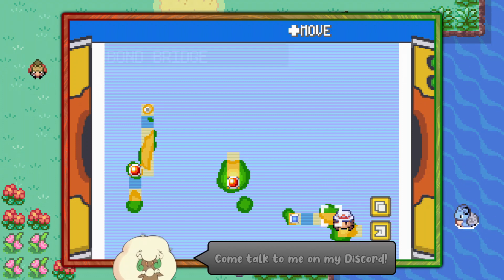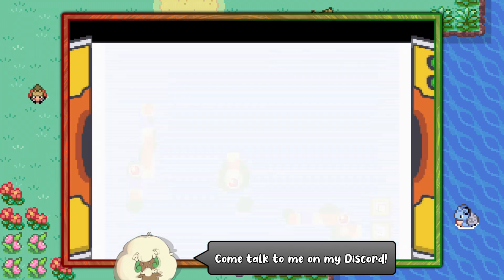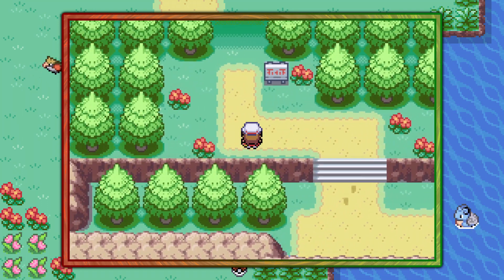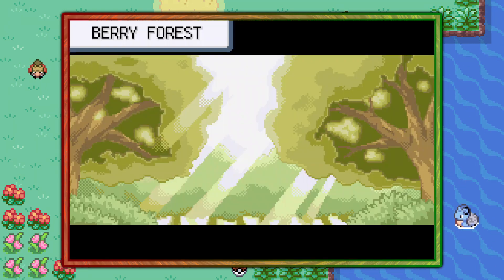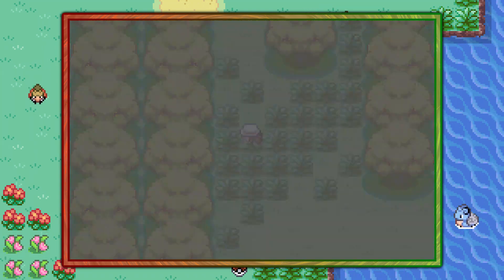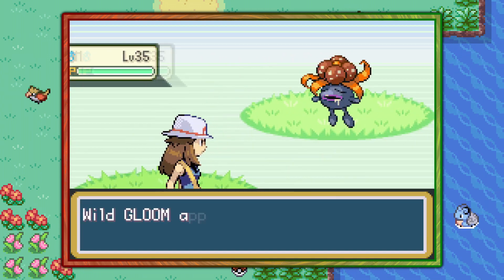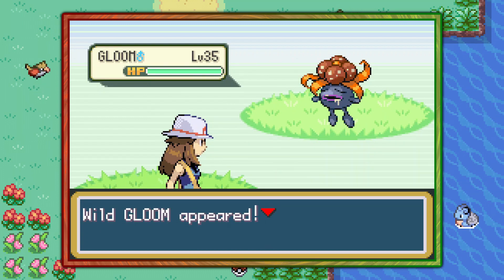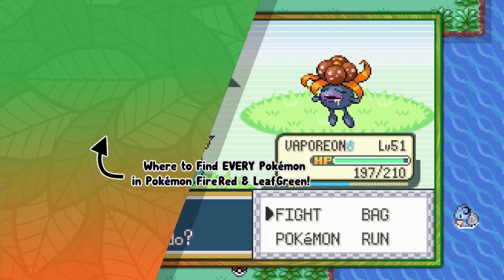How to Catch Gloom - Pokémon FireRed & LeafGreen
This video shows where to find Gloom in Pokémon FireRed & LeafGreen.